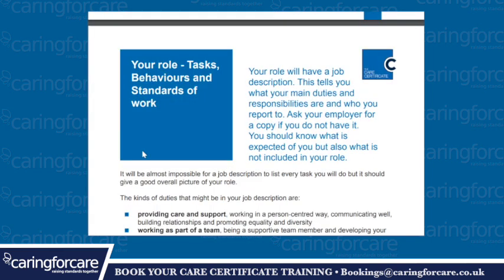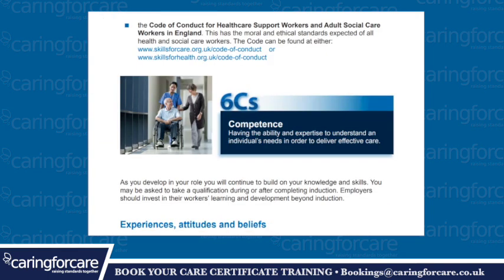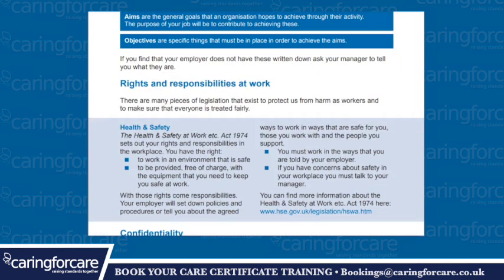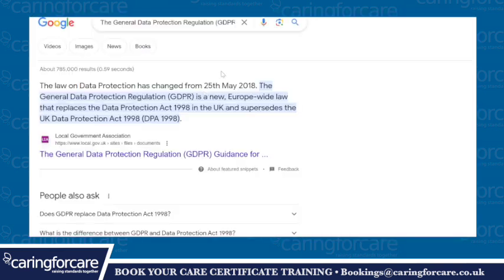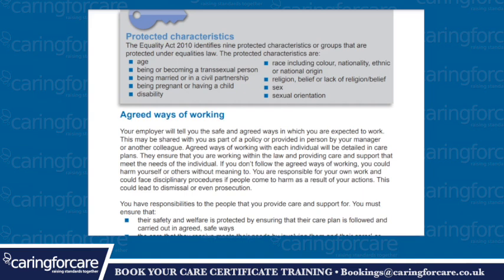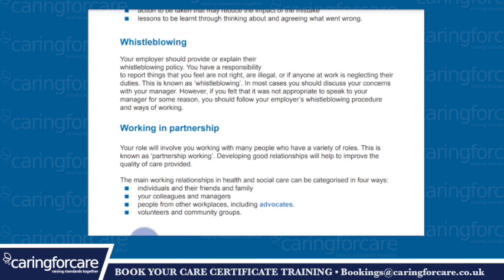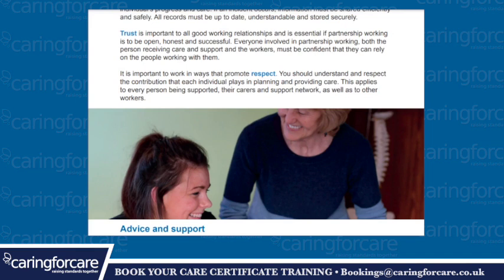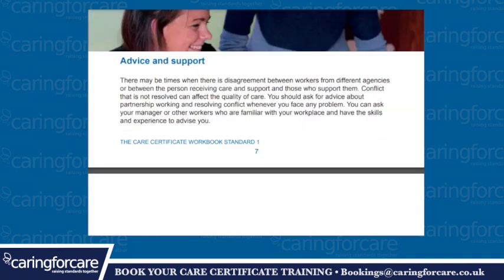The Care Certificate Standard 1: Understand Your Role - What you need to know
The Care Certificate Standard 1: Understand Your Role

Description:
Welcome to the first video in our Care Certificate series. In this video, we'll cover the key aspects of "Understanding Your Role" as a carer. Learn about the responsibilities, duties, and boundaries that define your role in providing quality care.

Summary:
Define your role and responsibilities
Understand the importance of working within agreed ways of working
Recognize the boundaries of your role